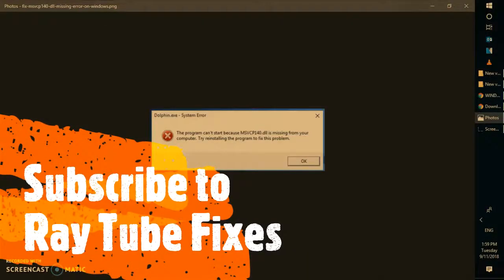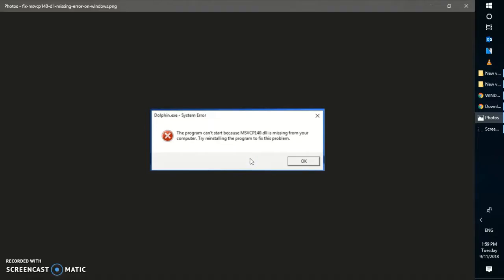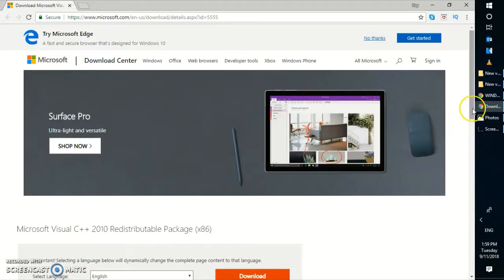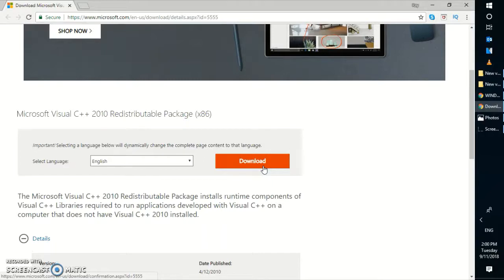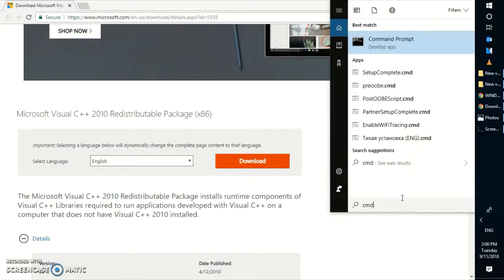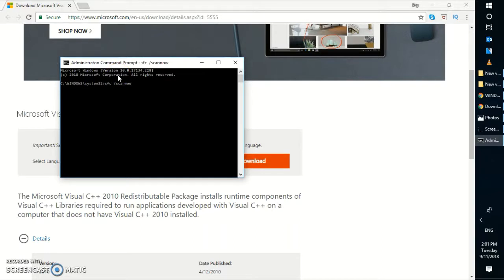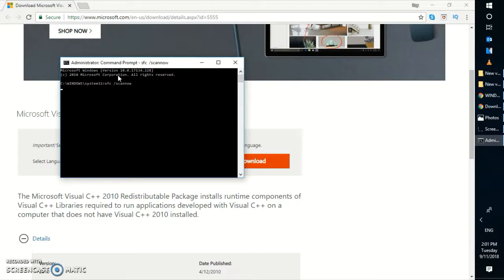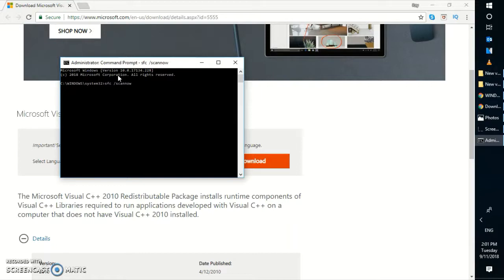Fix!!! MSVCP140.dll is missing in my Win 10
This issue might have occurred due to corrupted/ missing system files. Try the troubleshooting steps below and check if it helps.

Step 1: I suggest you to download and install Visual C++ Redistributable for Visual Studio 2015 and check if it resolves the issue.

Step 2: Also, I suggest you to run SFC scan and check if it helps.

System File Checker is a utility in Windows that allows users to scan for corruptions in Windows system files and restore corrupted files. If a Windows Resource Protection (WRP) file is missing or is corrupted, Windows may not behave as expected.

Follow the below steps:

Right click on the Start button, click on Command Prompt (Admin).
Type “sfc /scannow” without the quotes and hit Enter.
After the scan, restart the computer and check for the issue.